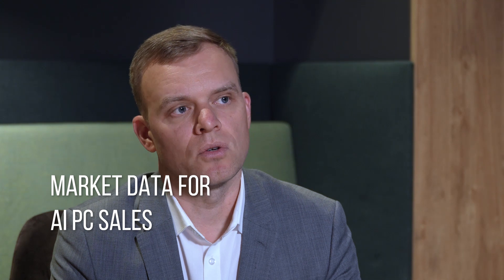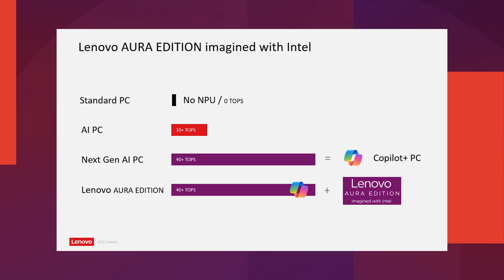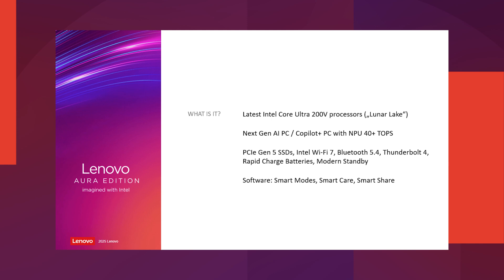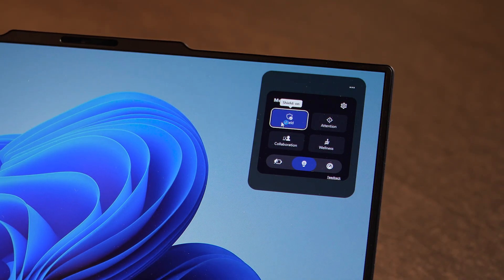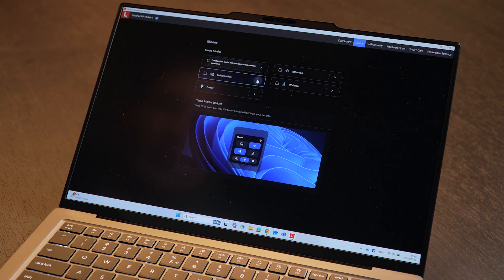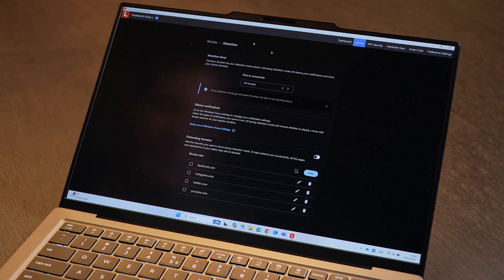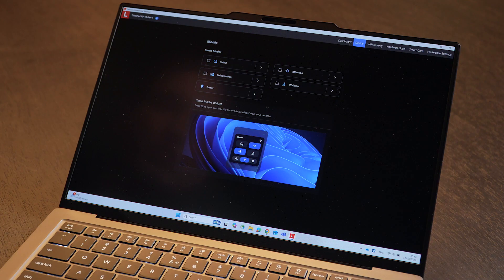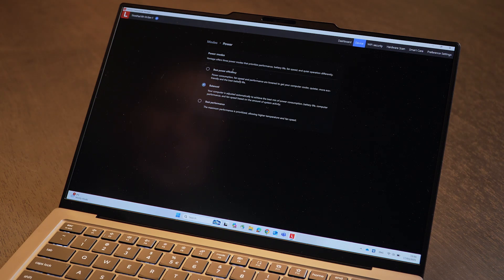Lenovo Talks #9 – Lenovo AURA EDITION imagined with Intel. What’s that?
00:00 - Intro
00:30 - Market data for AI PC sales
01:47 - Lenovo AURA EDITION imagined with Intel
03:24 - Smart Modes
06:41 - Smart Care
08:06 - Smart Share